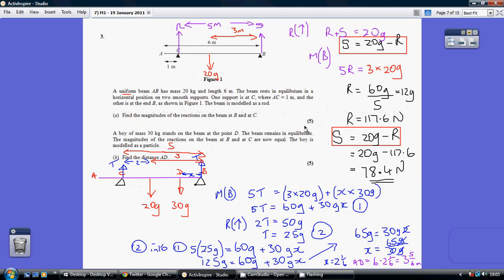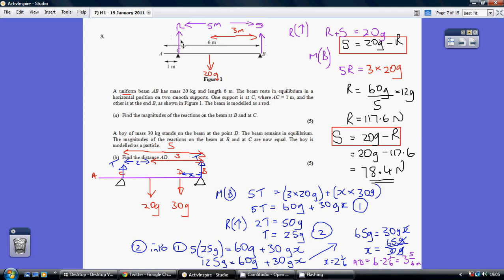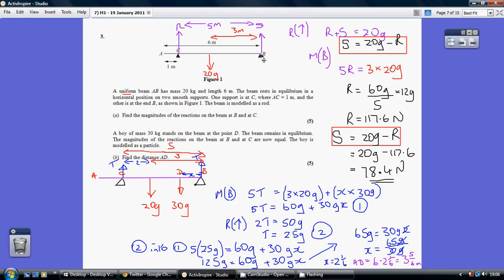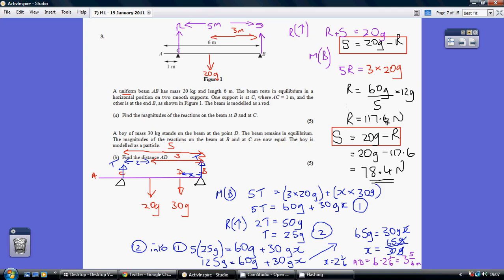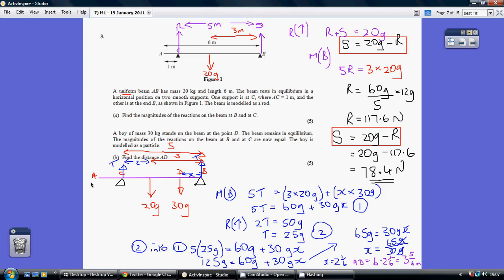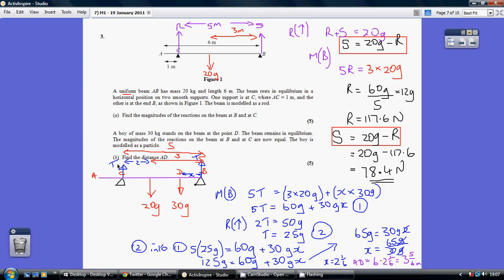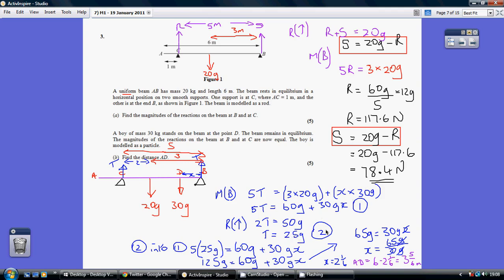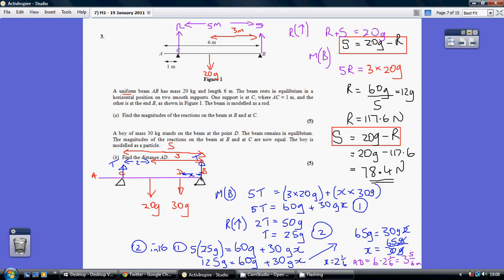7) Edexcel M1 - 19 January 2011 Q3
7) M1 - 19 January 2011 Q3